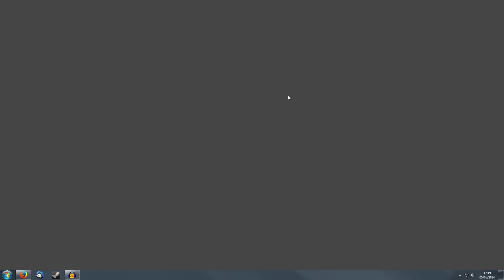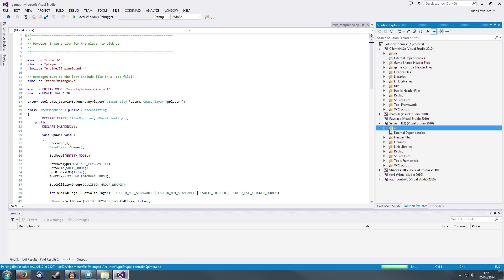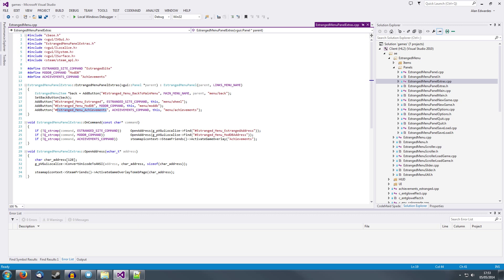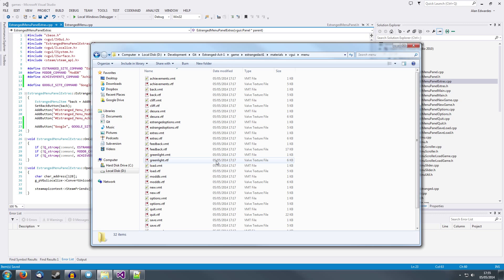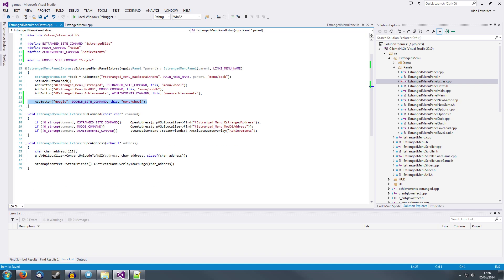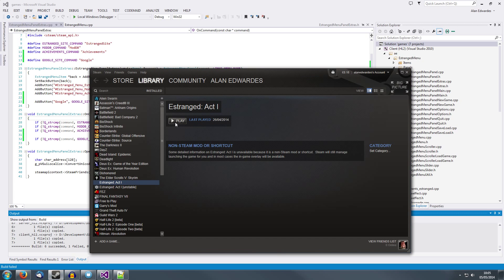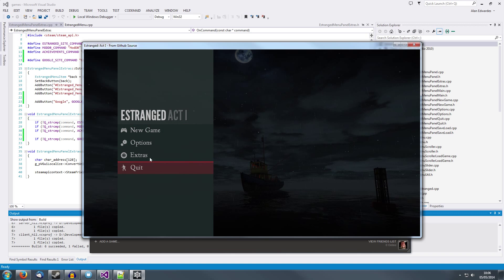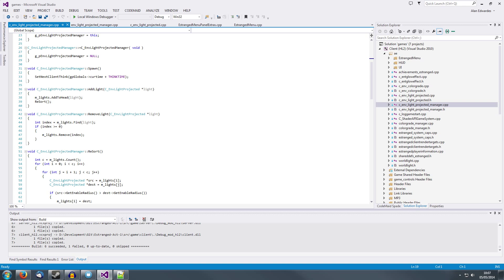Estranged: Act I Source Code - Downloading and Compiling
Downloading and compiling the Estranged: Act I source code with Visual Studio. Tutorial covers adding a new menu item, and testing it in-game.